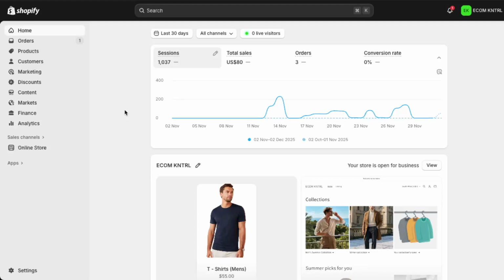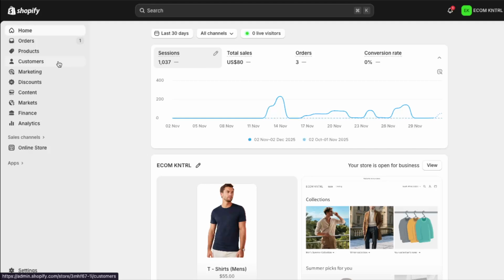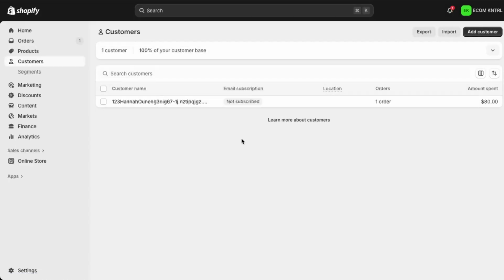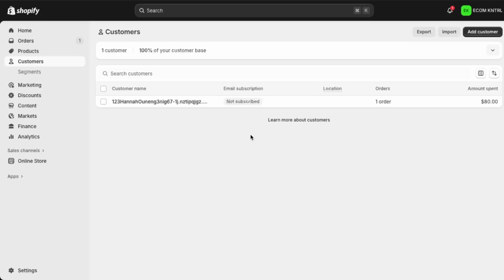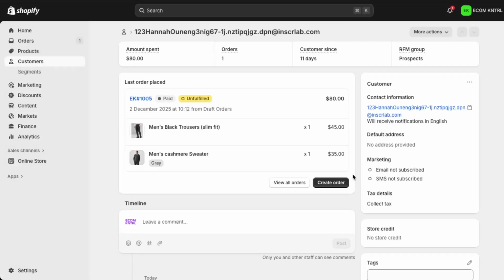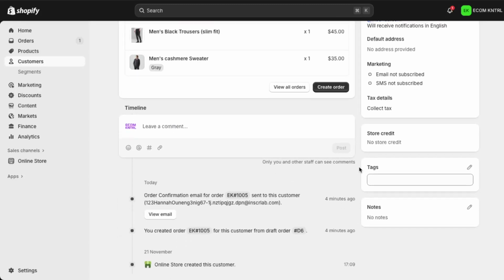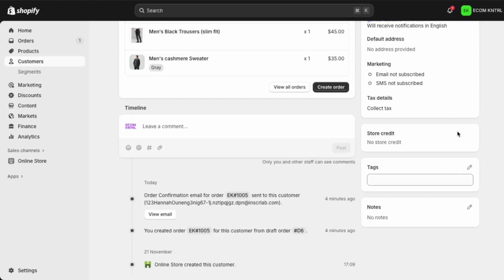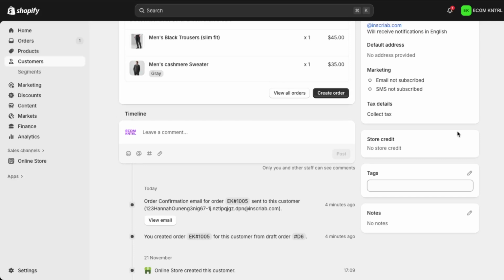How to add store credit to Shopify customers 2026 (step-by-step)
In this tutorial, you’ll learn how to add store credit to Shopify customers using the updated 2026 Shopify admin. This step-by-step guide shows you exactly where to find the customer wallet, how to issue store credit manually, how to use it for refunds, and how to apply it without needing third-party apps. Store credit is one of the easiest ways to boost customer loyalty, reduce refunds, and increase repeat orders. I’ll walk you through the safe method that works with the newest Shopify layout so you don’t break anything or miss hidden settings. By the end, you’ll be able to issue store credit confidently and correctly.